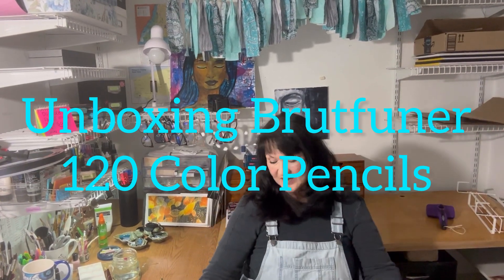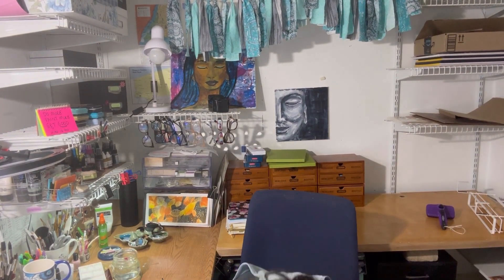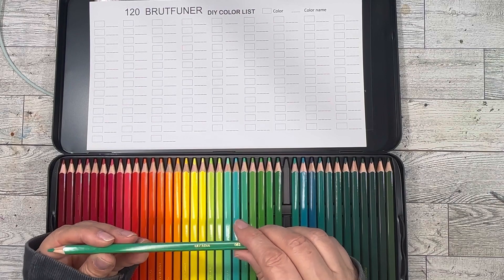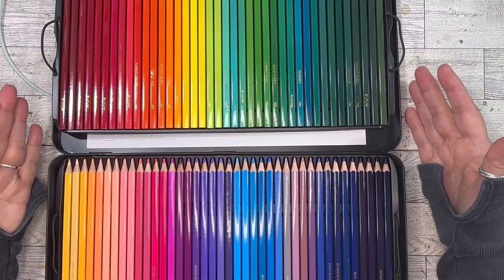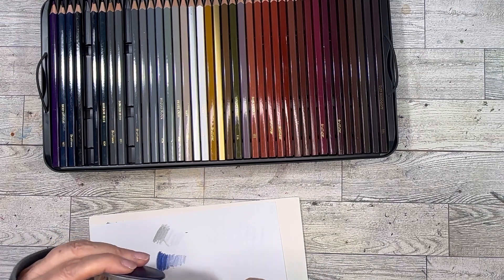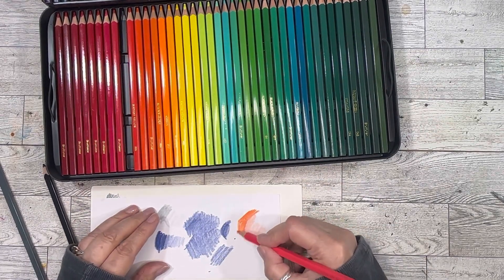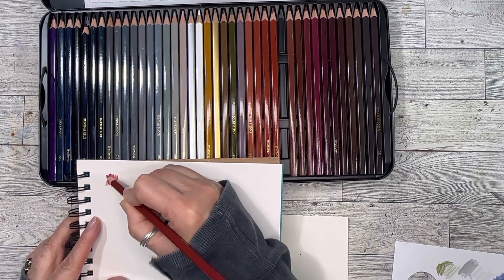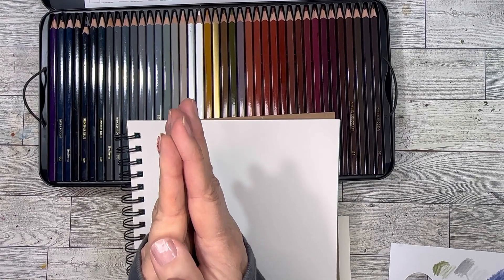Unboxing Brutfuner 120 Color Pencils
Unboxing Brutfuner 120 Color Pencils                                             I am not a hobo!